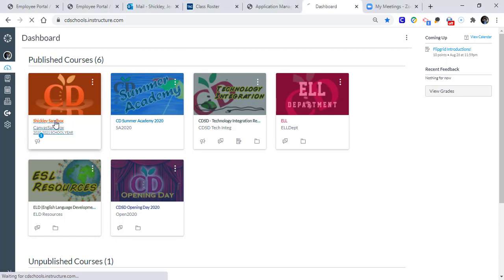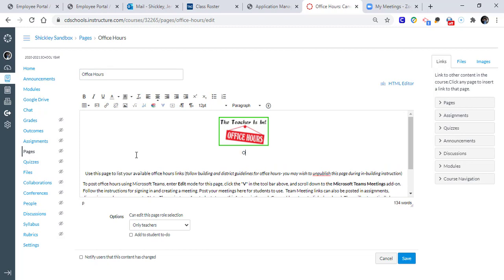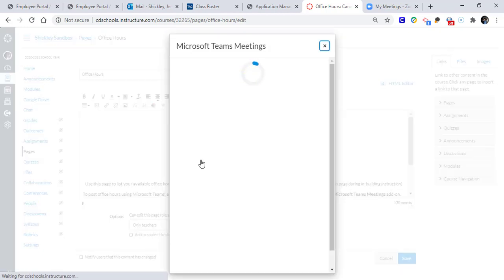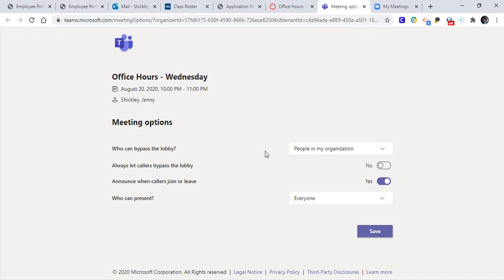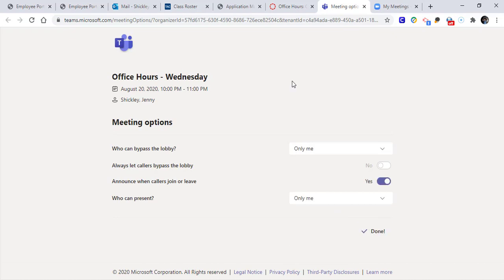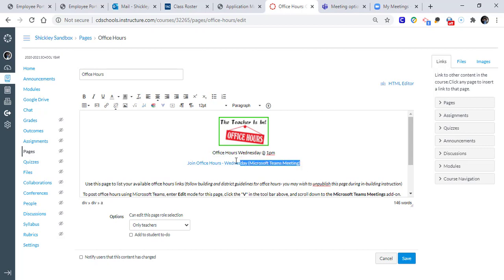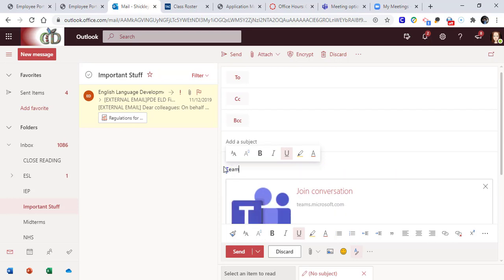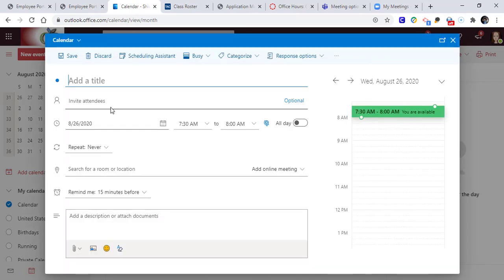How to Create a Microsoft Teams Meeting within Canvas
In this video you will learn how to create a Teams meeting using the external tool option in Canvas.  This video will also discuss necessary changes to your meeting settings that will help you maintain control of your meeting.

0:00 - 0:19 Intro
0:20 - 4:10 How to create a Teams Meeting Link in Canvas
2:30 - 3:52 Changing your Meeting Settings
4:11 - 5:40 How to copy the link address to email
5:41 - 6:32 How to copy the link address to your calendar
6:33 - 7:13 - Conclusion/Review